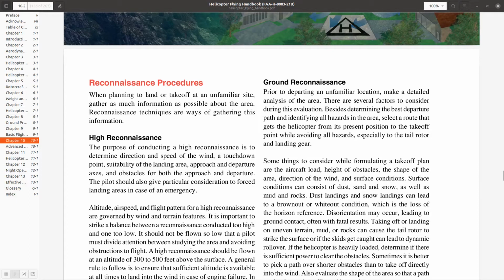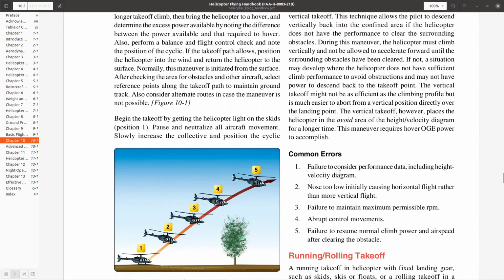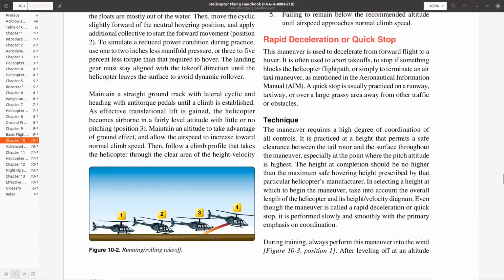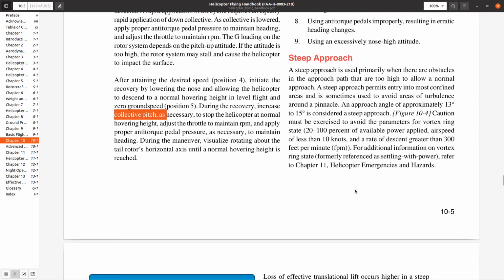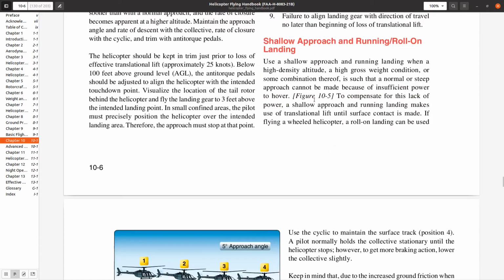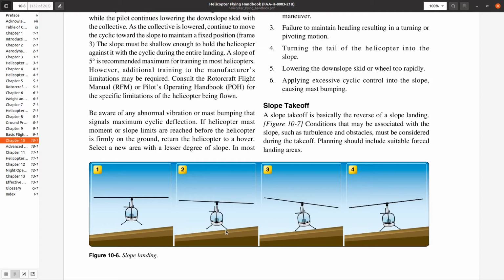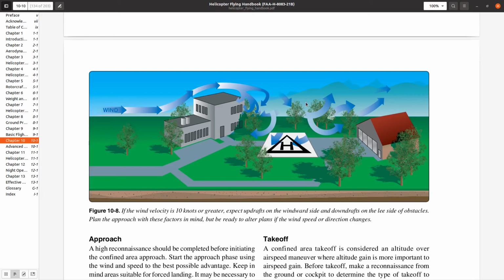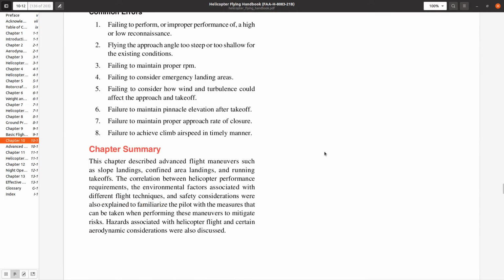EAA Chapter 1641 Private Pilot Ground School Helicopter Flying Handbook Chapter 10 Supplement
Video for chapter 10 of the HFH which is about advanced flight maneuvers.